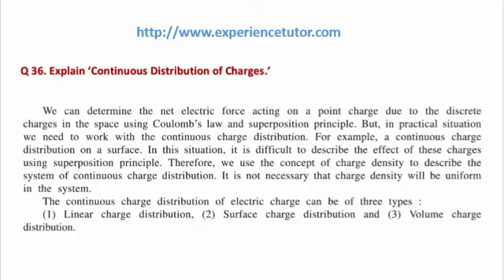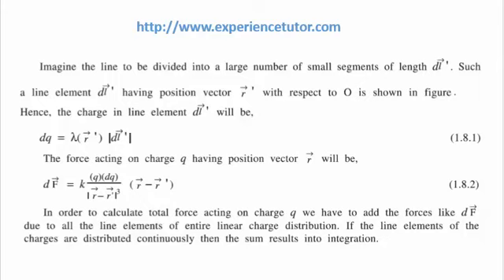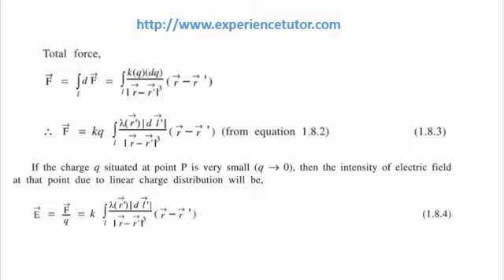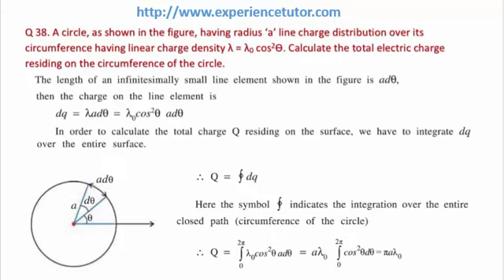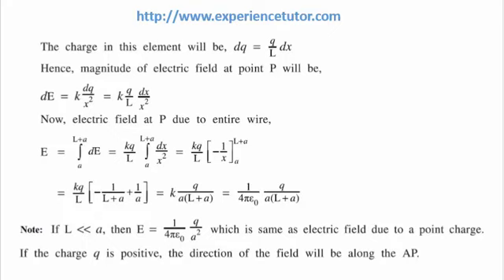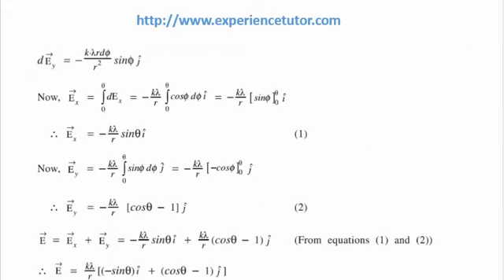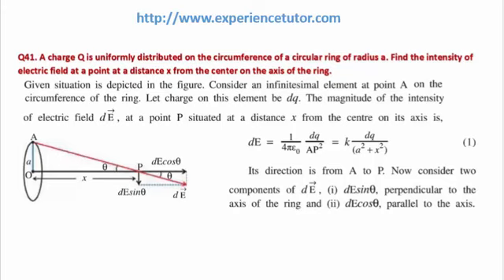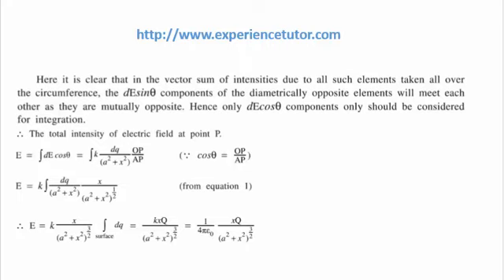Introduction of electric charge | jee-neet physics | Class 12 Physics Chapter 1 | Electrostatics 6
Introduction of electric charge | jee-neet physics | NCERT Physics Chapter 1 | CBSE Physics Chapter 1 Electrostatics 6